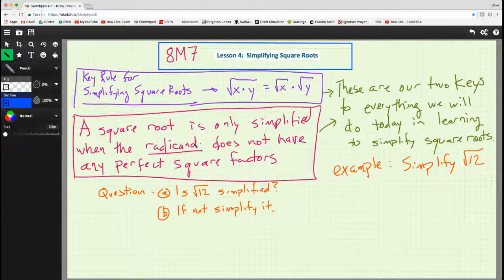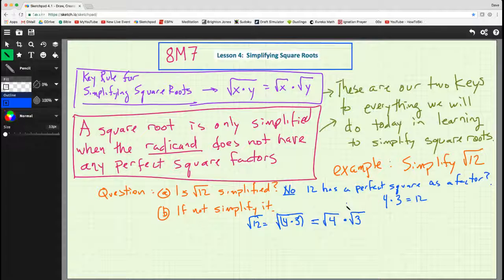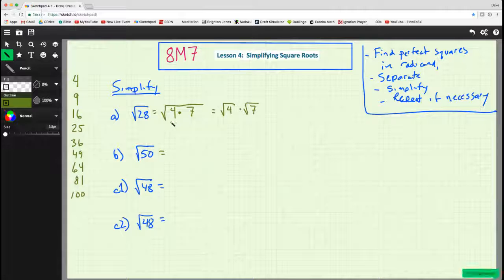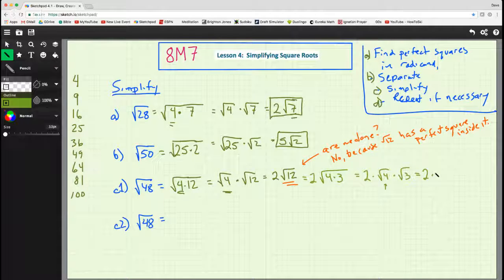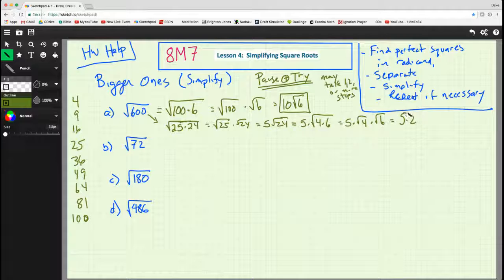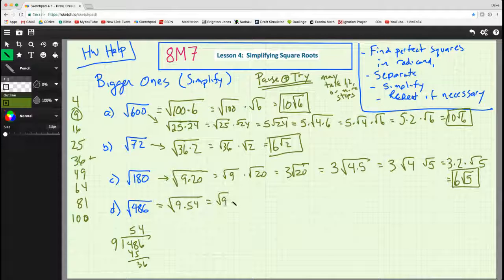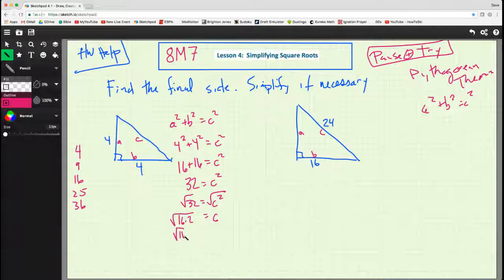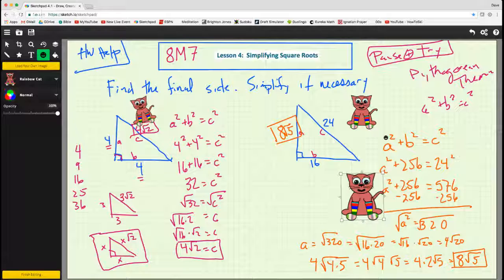8M7 L4 - Simplifying Square Roots